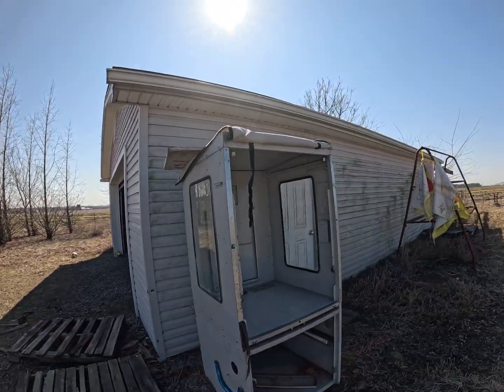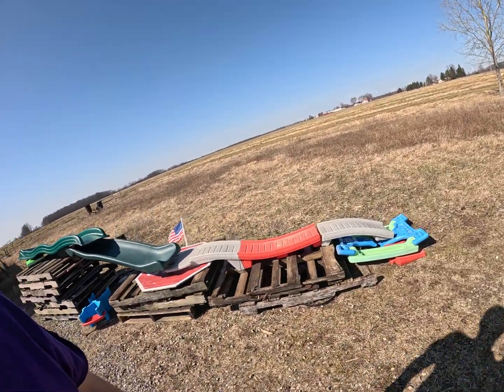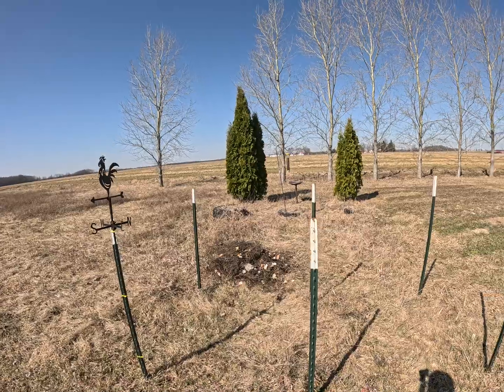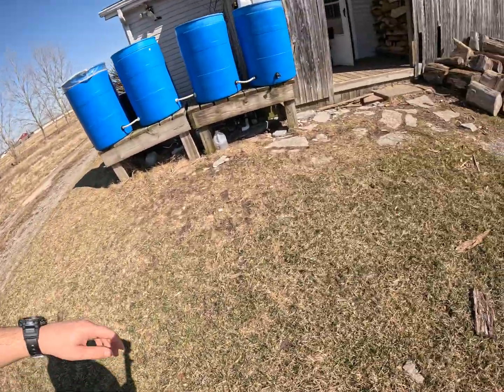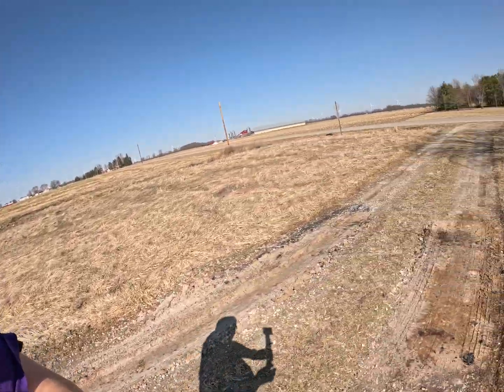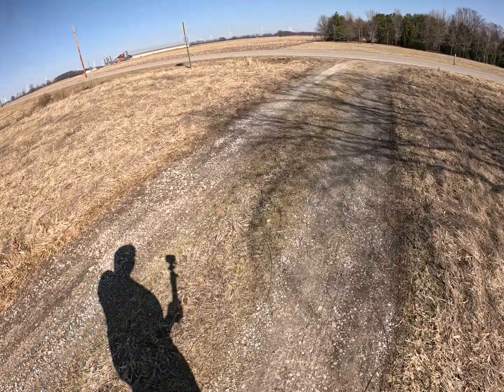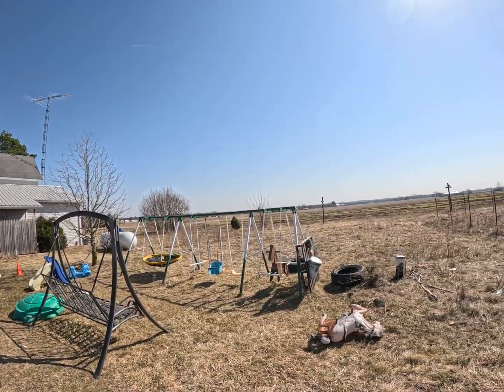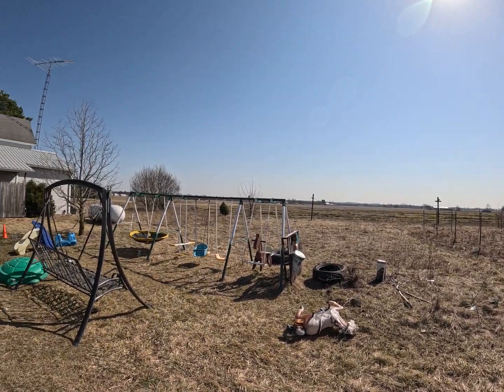Updates and businesses we are starting!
In this walk and talk, I give updates about our homestead and talk about some upcoming potential business opportunities we are prayerfully considering.

We are a family of five in Ohio who desire to raise our kids "along the old paths". The "old paths" come from the following Scripture in Jeremiah 6 verse 16 "Thus saith the LORD, Stand ye in the ways, and see, and ask for the old paths, where is the good way, and walk therein, and ye shall find rest for your souls. But they said, we will not walk therein."

As such, we seek to create a YouTube channel that shares our Christian worldview. To summarize:

1. We believe that God chose to save sinners before the foundation of the world through the person and work of Jesus alone which is the Gospel.
2. We believe that God has providentially preserved the Textus Receptus Greek manuscripts which include the Authorized King James Version. We use that and the Geneva translation exclusively.

To God alone be the glory!

God bless,
The Richards Family
Joshua, Rachael, Isaiah, Lydia, & Hannah

P.S. Please share any prayer requests!